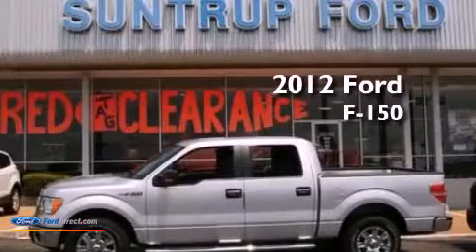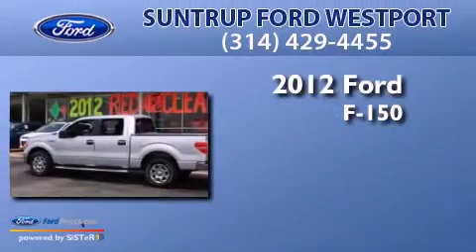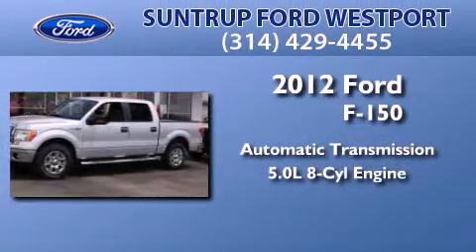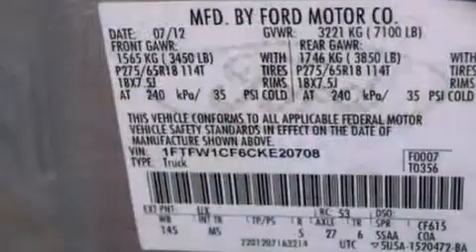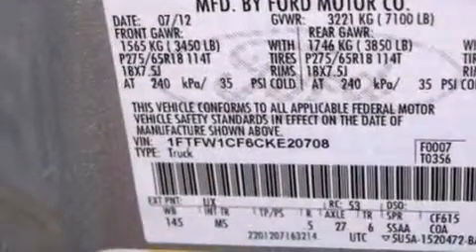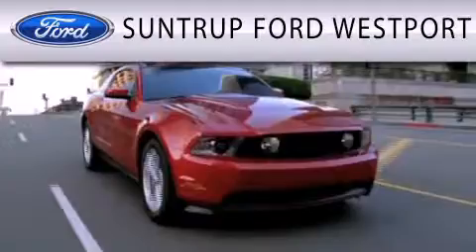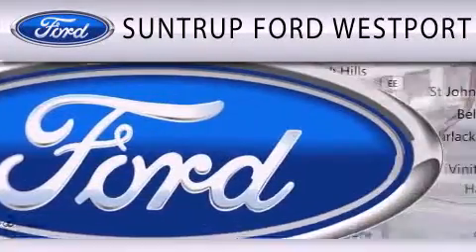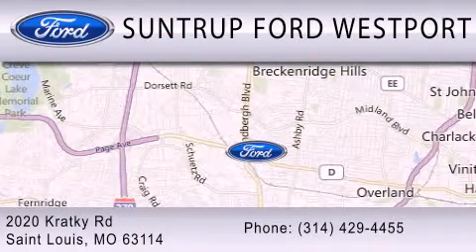2012 FORD F-150 St. Louis MO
Year : 2012
 Make : FORD
 Model : F-150
 Engine : 5.0L V8 32V MPFI DOHC FLEXIBLE FUEL
 Trans . : 6-SPEED AUTOMATIC
 Exterior : INGOT SILVER METALLIC
 Miles : 3
 Interior : STEEL GRAY